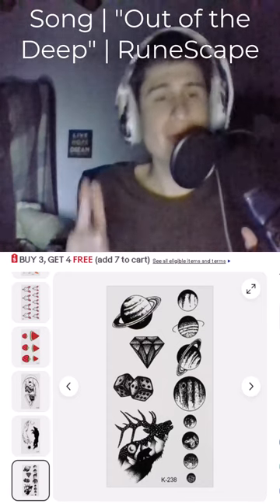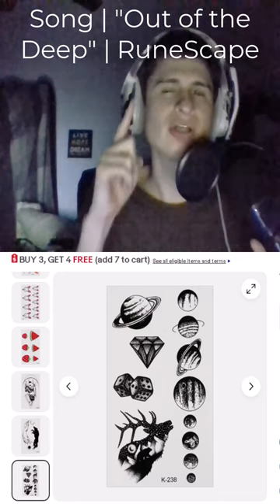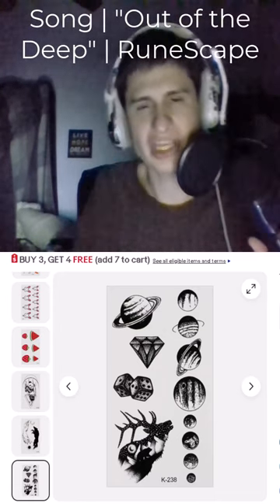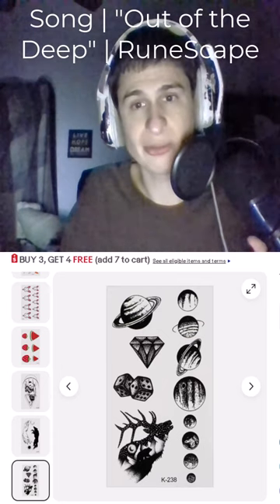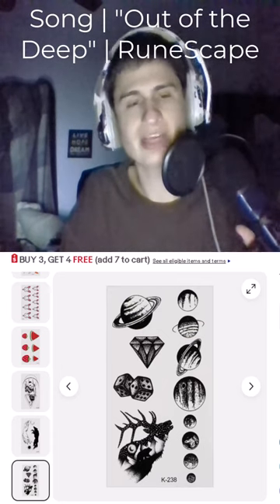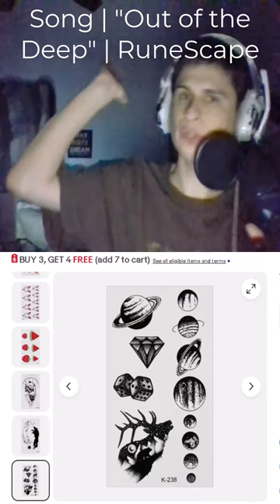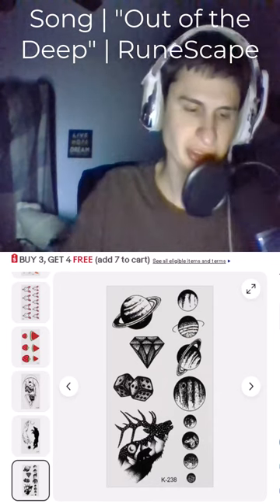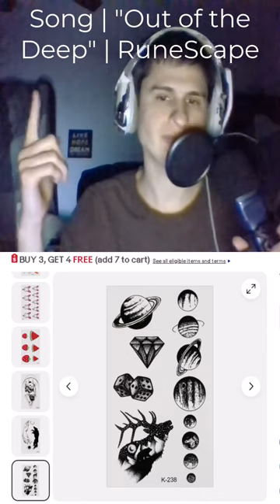Fanof purchases this! | fanof reacts | song | RuneScape | "Out of the Deep"